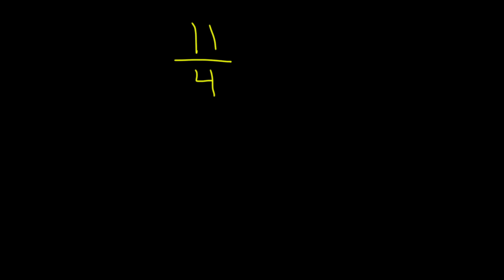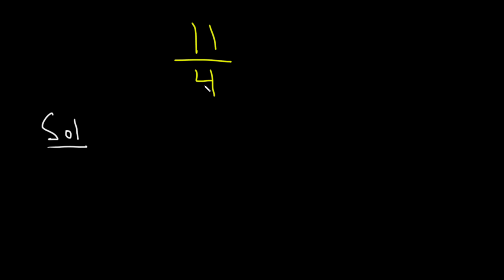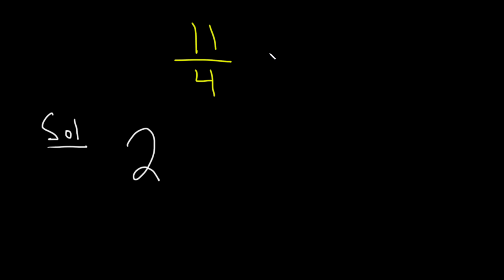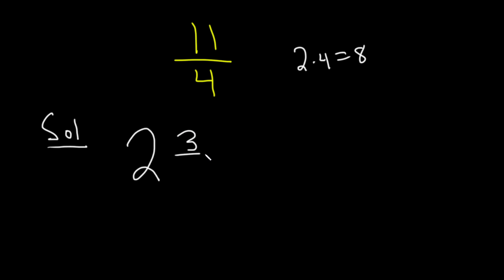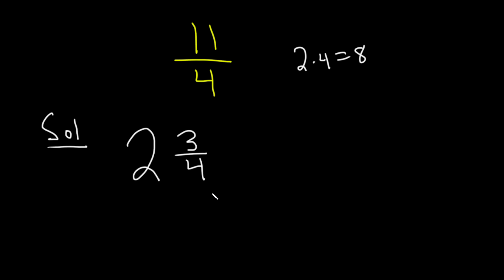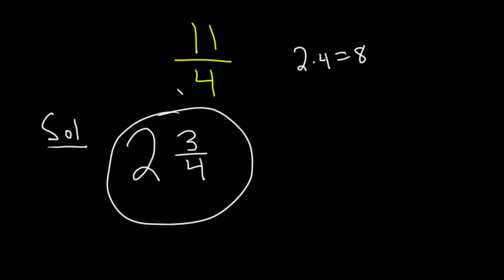Converting an Improper Fraction into a Mixed Number || Example with 11/4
We convert an improper fraction to a mixed number. We look at 11/4.